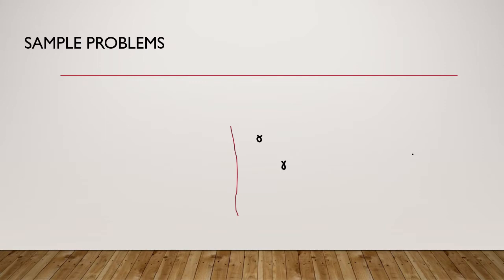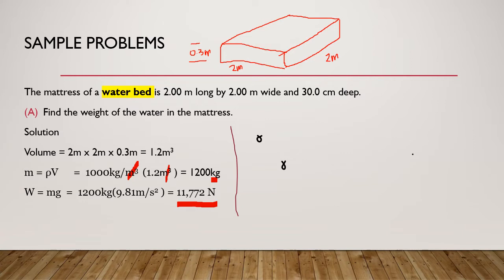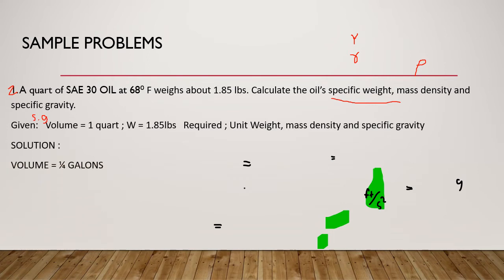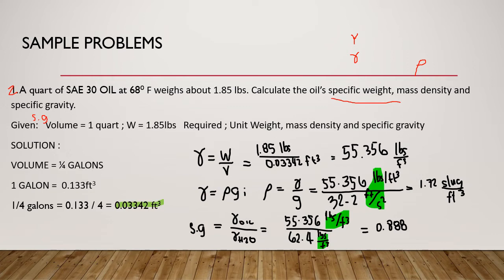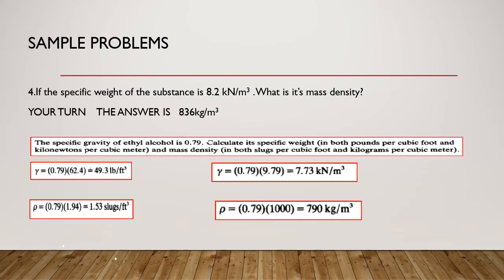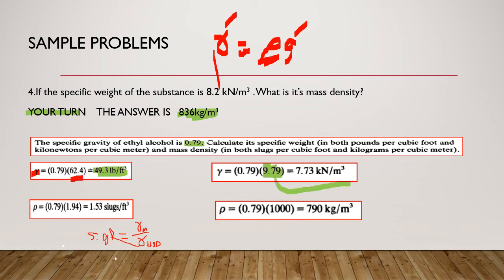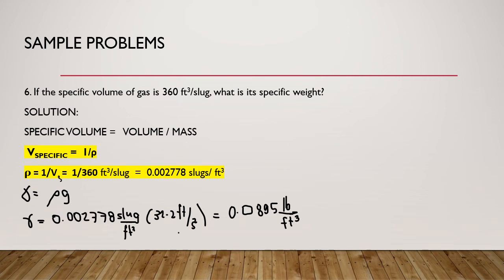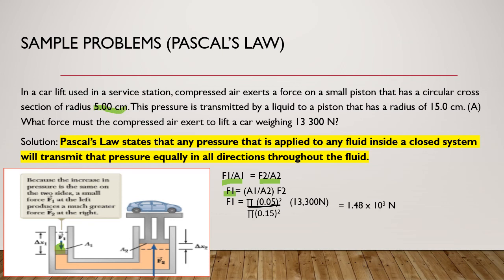Learn Fluid mechanics the EASY WAY part 2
educational media resources